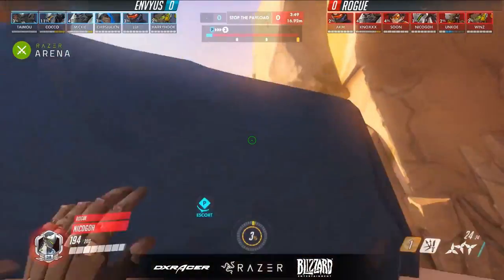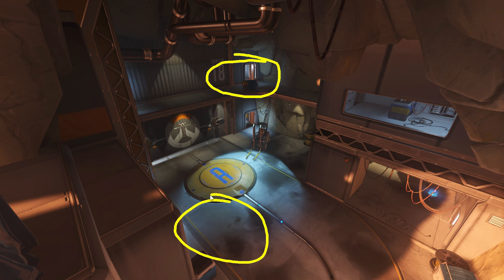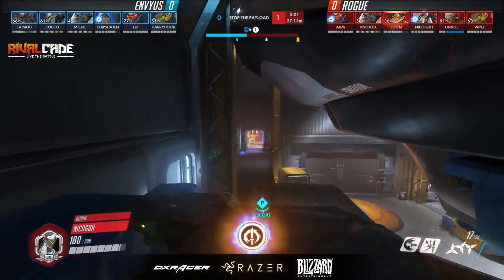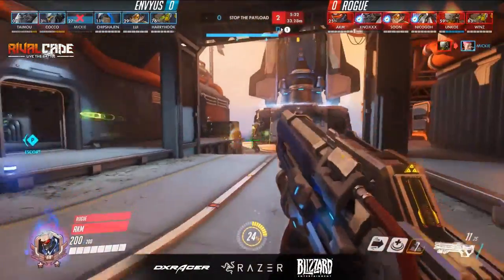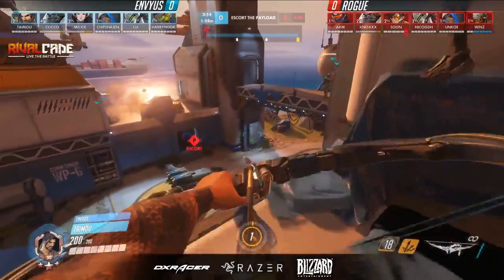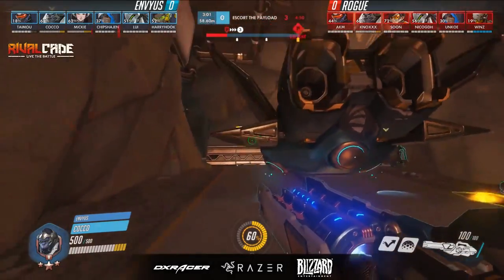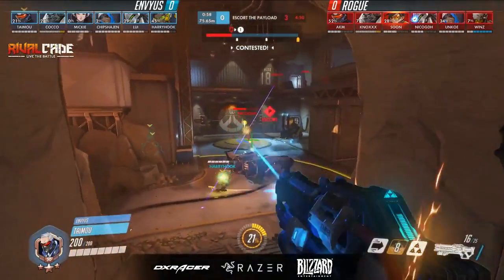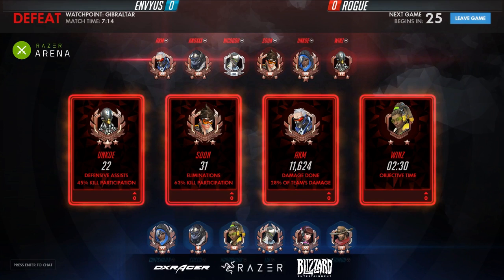How Rogue Abuses Gibraltar | Overwatch Pro match Commentary (Envyus vs Rogue Grand Finals)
In this pro match commentary we review the Overwatch Rumble Grand Finals between Rogue and Envyus where Rogue really showed off excellent ways to push forward on Gibraltar.